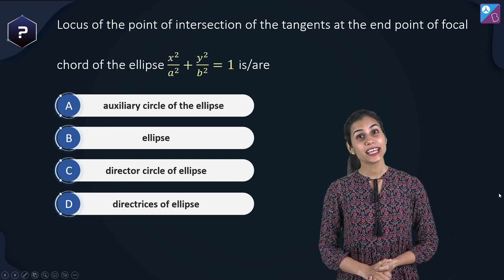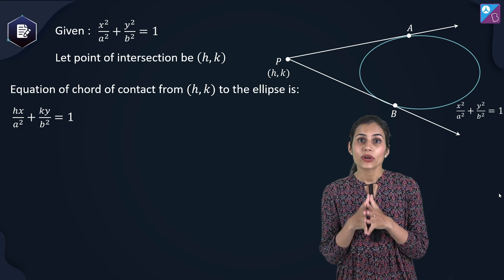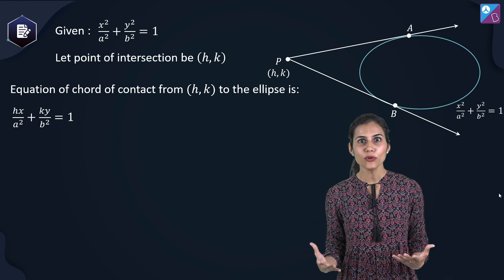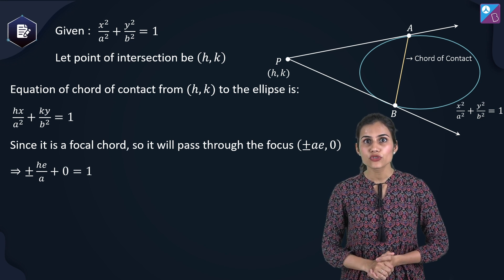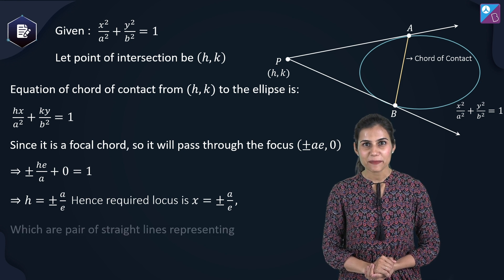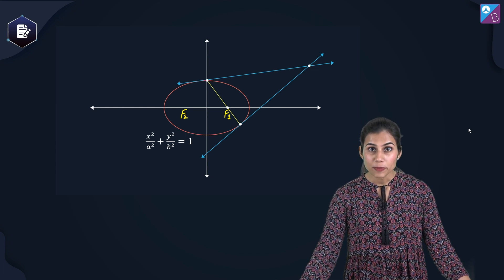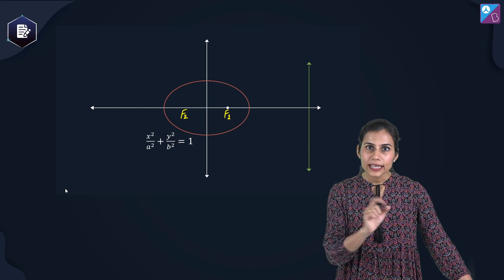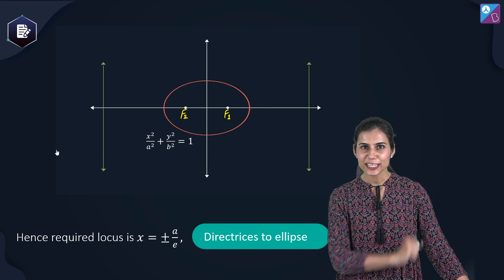How to Visualize Locus Problems for JEE Main 2023? | Finding Locus from Ellipse by Bhoomika Ma'am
45 Days Strategy to Crack JEE 2023 (Sure-Shot 200+ Marks) by Anshul Sir, Atiullah Sir & Rakhi Ma'am
Date: 20th Nov | Time: 11 AM

Hi JEE Aspirants,
In this video, Bhoomika Ma'am will discuss how you can visualize locus problems JEE 2023 preparations.